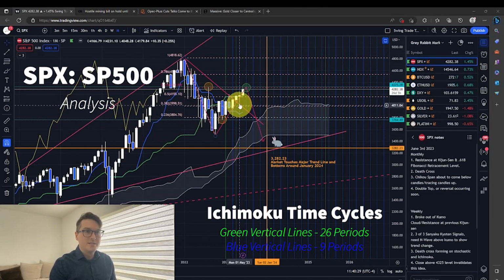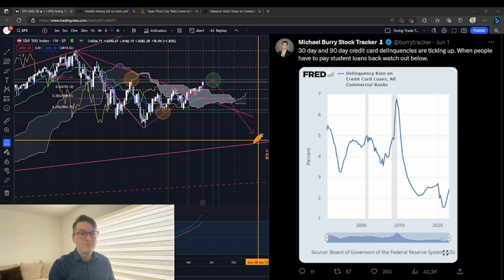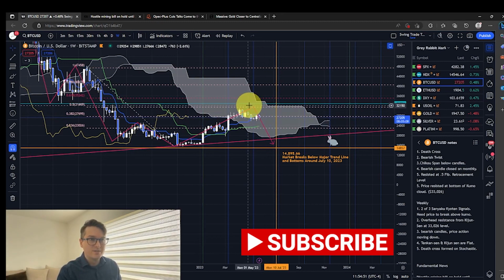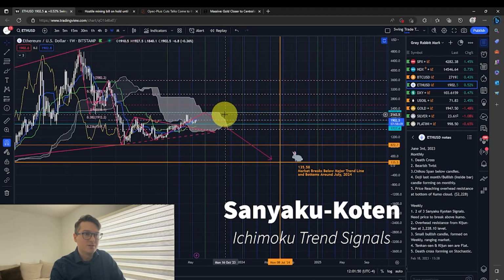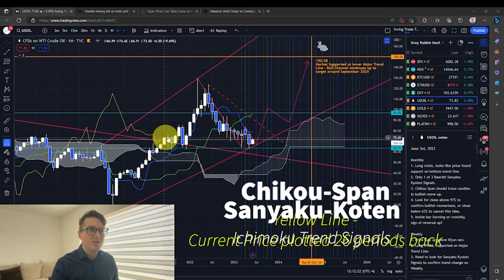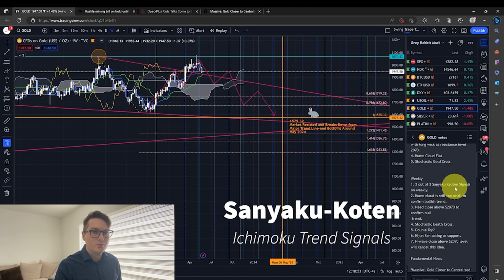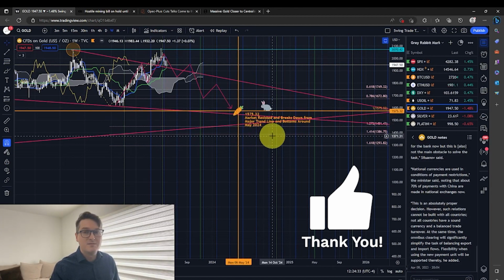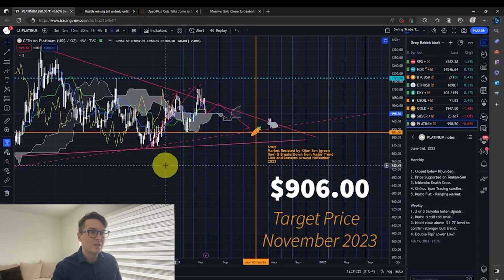Stock Market, Bitcoin Crash? 📉 2023: Market Analysis and 🔎 Price Predictions 2023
Hop along with us as we dive deep into the Major Market Indices and give our analysis and prices predictions updates for 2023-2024.

June 4th, 2023 Analysis Updates

Timestamps:
00:00 SP500
05:54 Nasdaq 100
09:08 BTC/USD
14:26 ETH/USD
17:19 DXY
20:25 WTI Crude - USOIL
25:00 GOLD/USD
31:40 Silver/USD
34:26 Platinum/USD